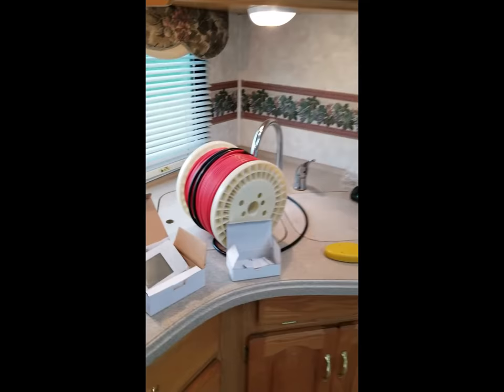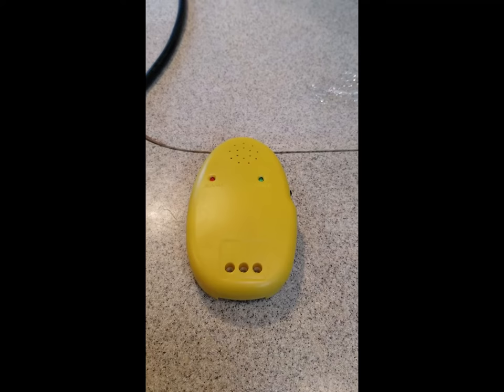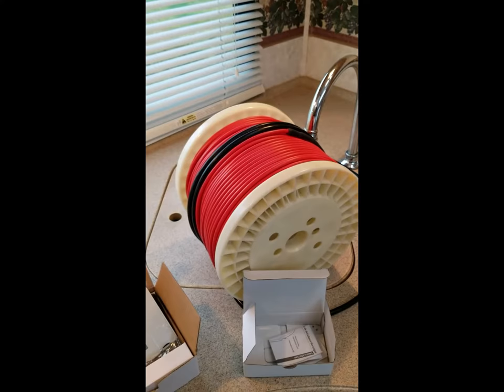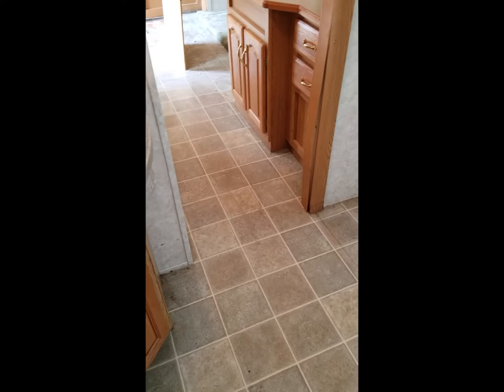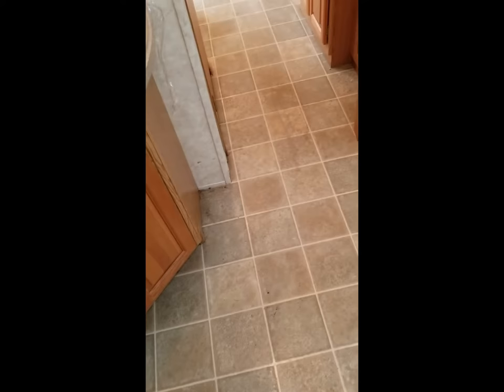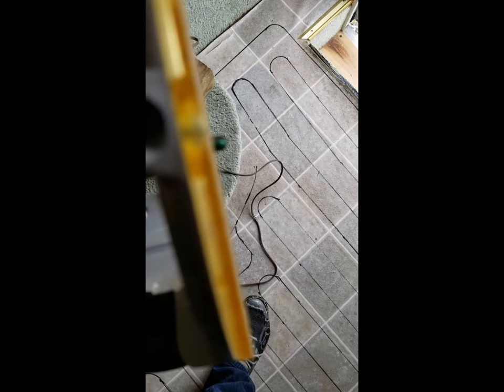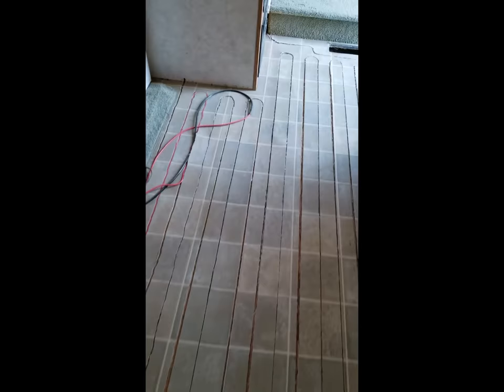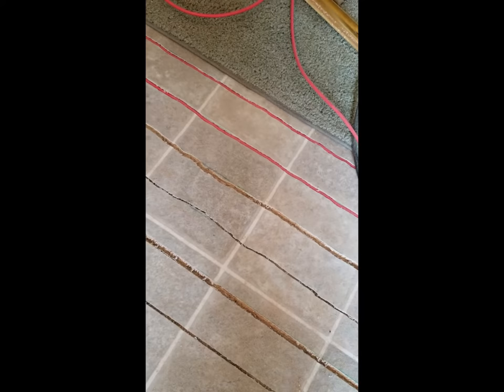Tiny Home and RV Electric Heated Floors Installation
New method of installing heated floors in tiny homes and RV's in order to keep weight to a minimum and to keep floor thickness to original as much as possible to avoid having clearance issues with slide out rooms.